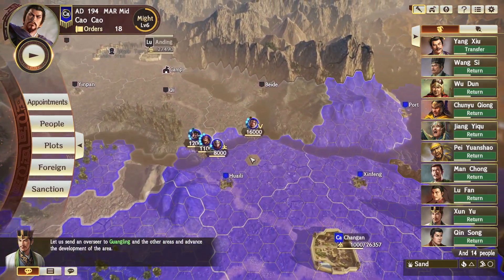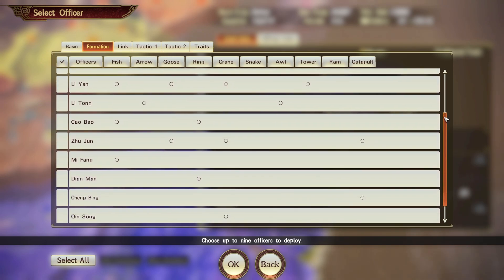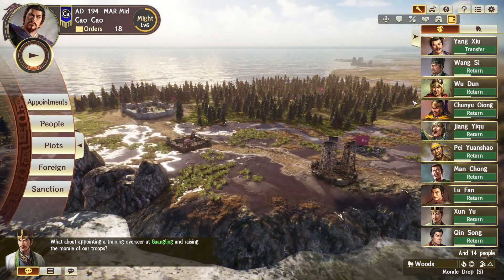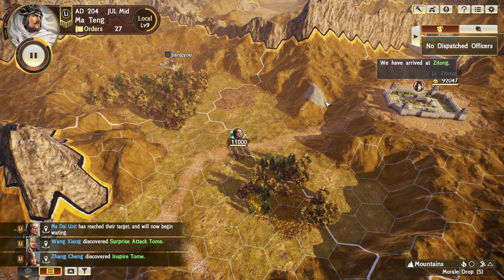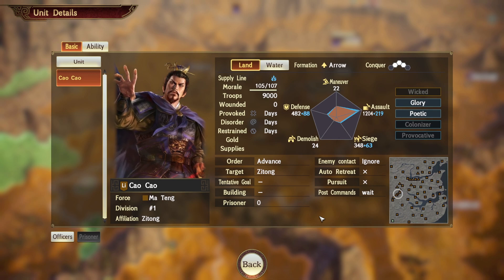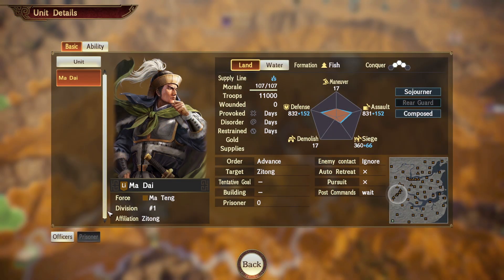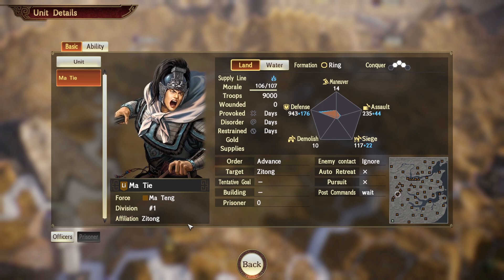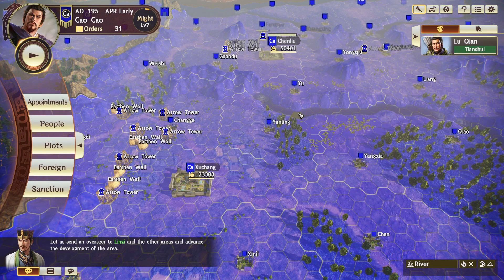ROTK 14, Advance Tactics: Maneuver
A discussion about advance tactics on the subject of maneuver and the effects of terrain and formations that effect movement.